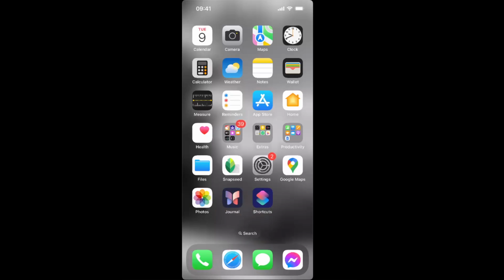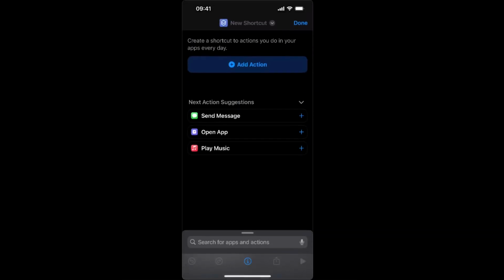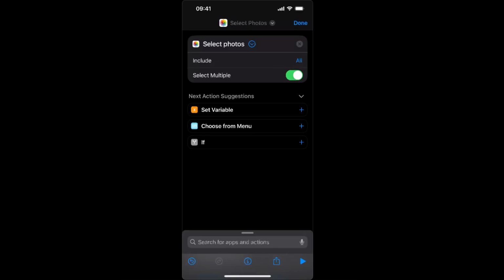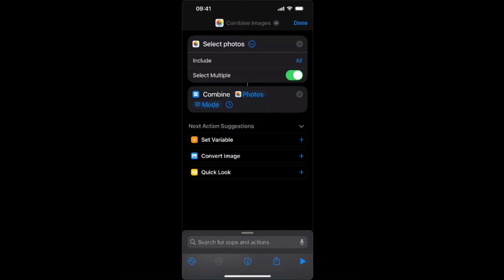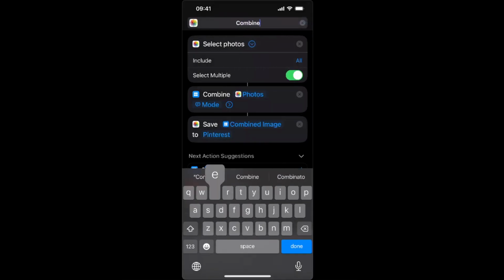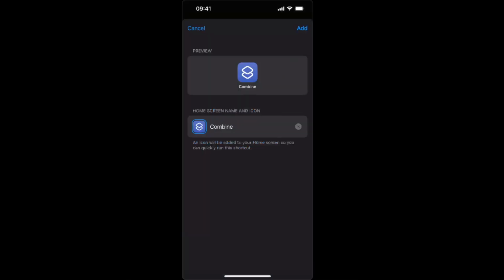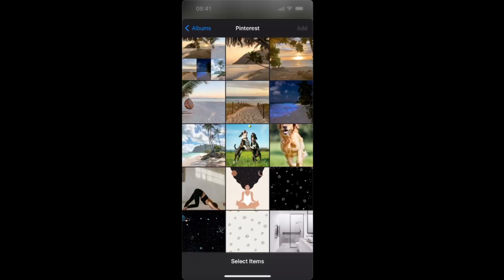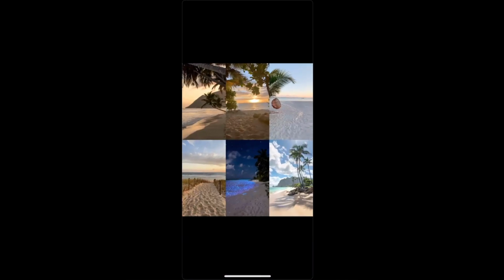How To Combine Photos On iPhone With No Apps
In this video I show you How To Combine Photos On iPhone With No Apps!